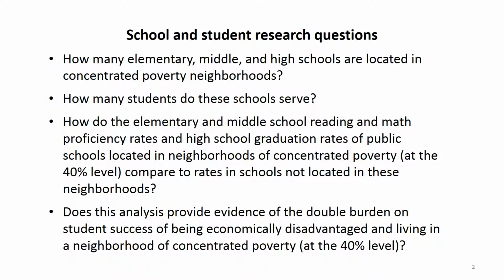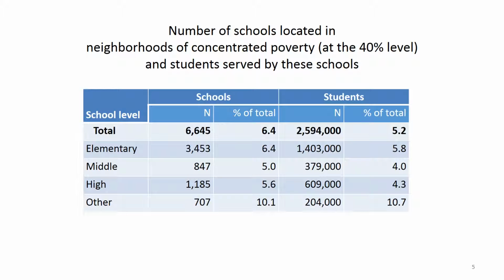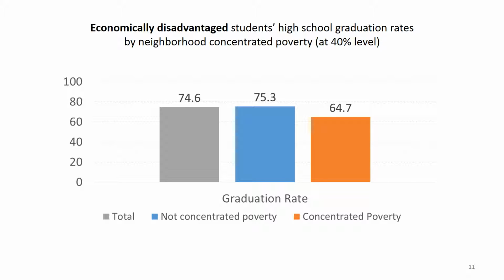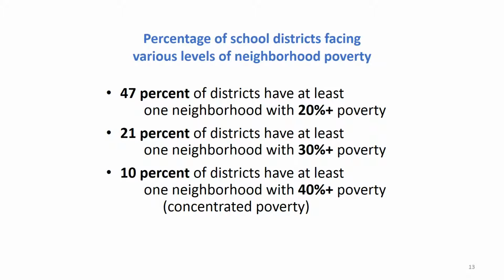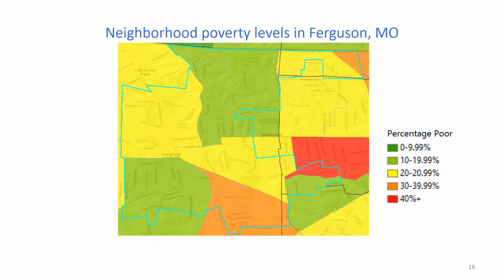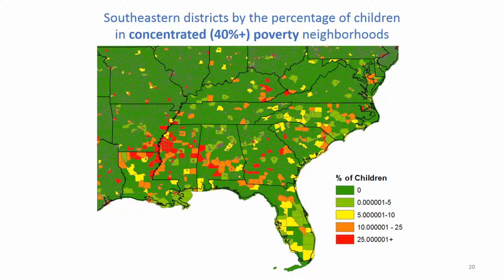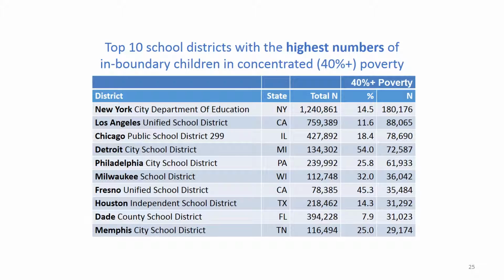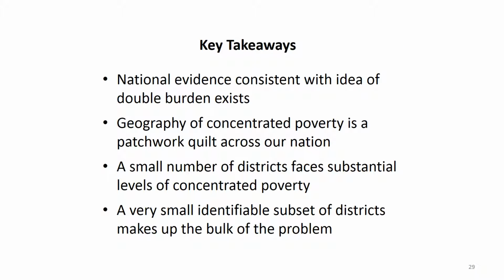Unpacking Poverty: Concentrated Neighborhood Poverty: Act 2 New Analyses